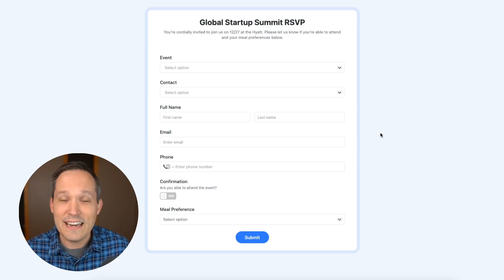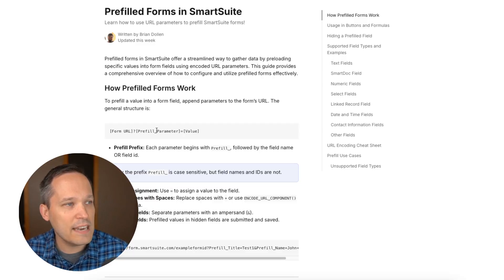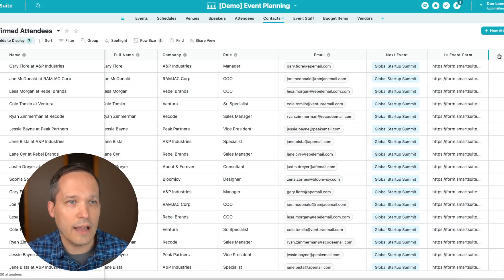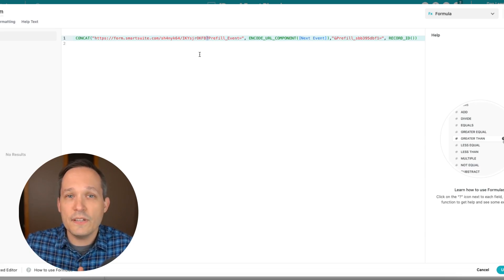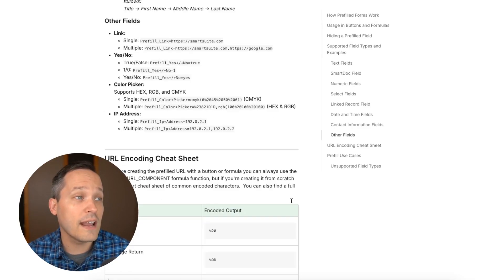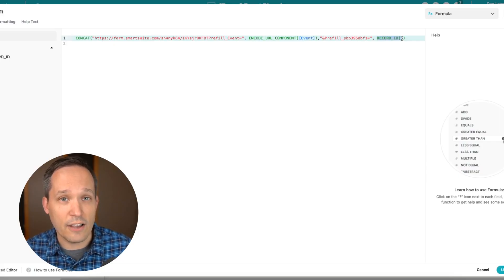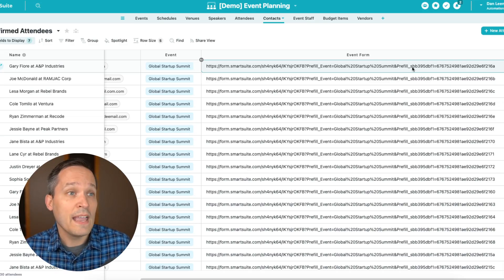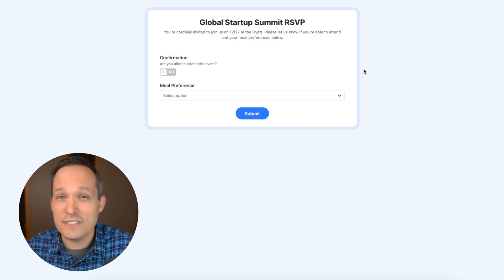New From SmartSuite - Prefill Forms With URL Parameters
SmartSuite gave us a little extra present over the holidays! Now it's easy to prefill values on your form via url parameters, helping streamline the experience for your end users in gathering and submitting information. In this video, we show an example where we could automatically associate Event and Contact records with an Event Management registration form.

Timestamps:
0:00 Prefilling in SmartSuite
1:45 URL Parameters
4:00 Creating Prefill URL
10:00 Hiding Fields
10:30 Recap